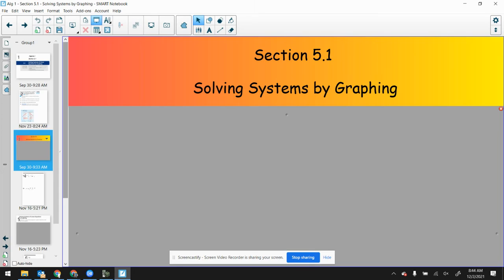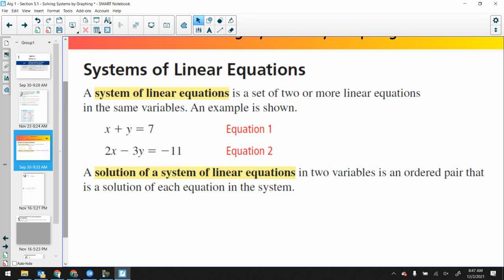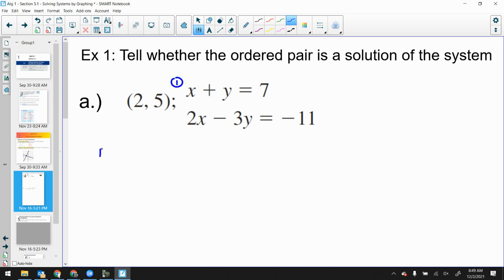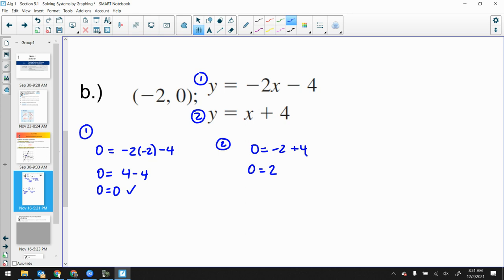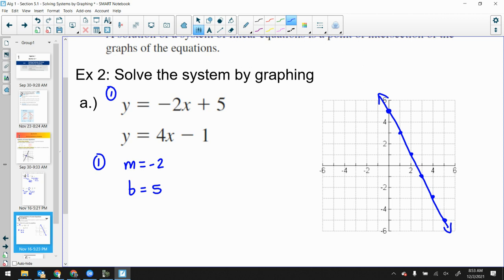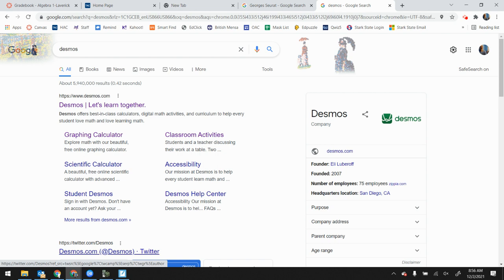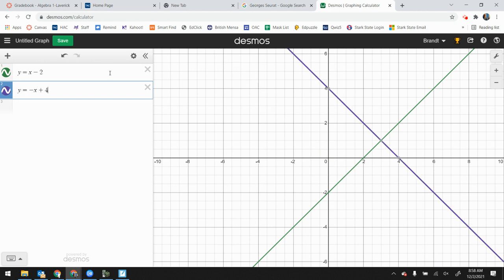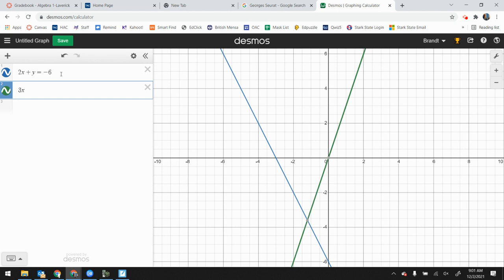Algebra 1: Section 5-1: 12-2-21